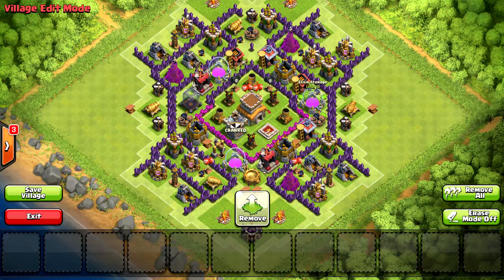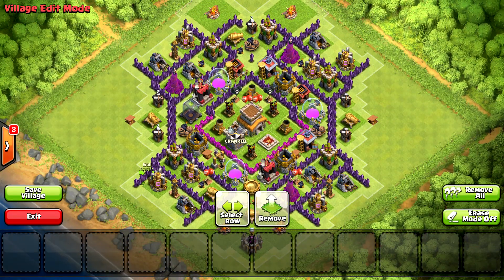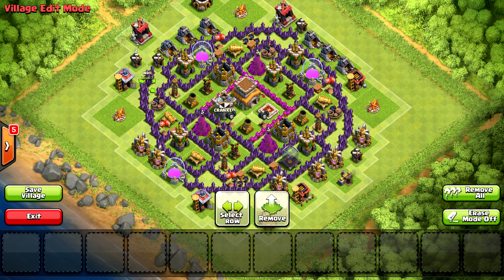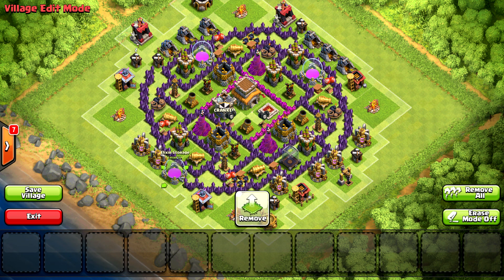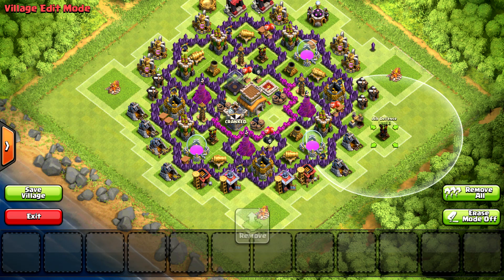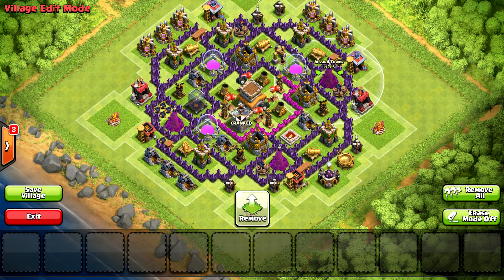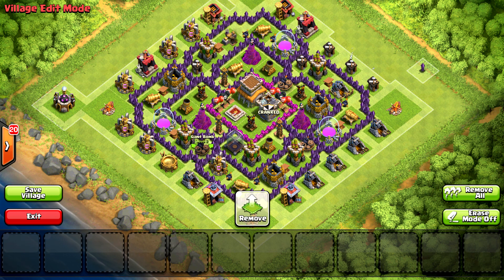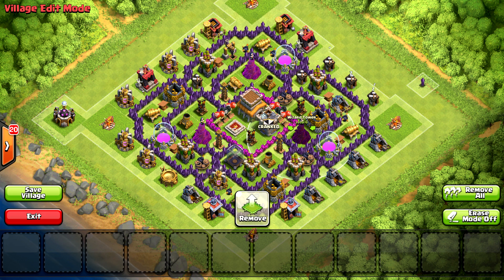Clash of Clans Top 5 Best TH8 Clan Wars/ Trophy Bases!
Comment on the video and ill try my hardest to reply!